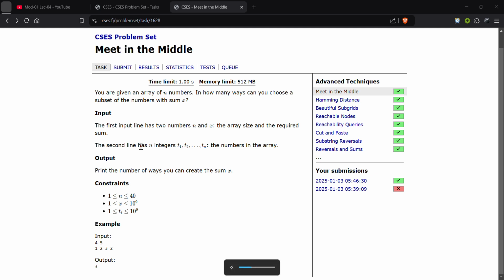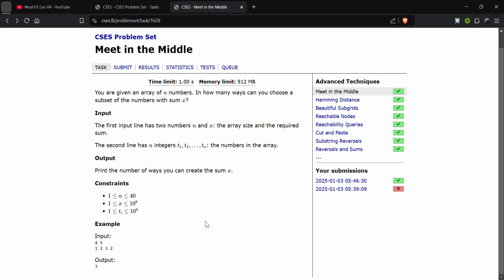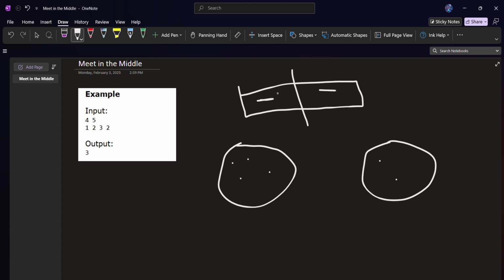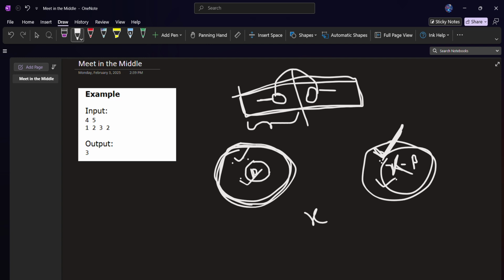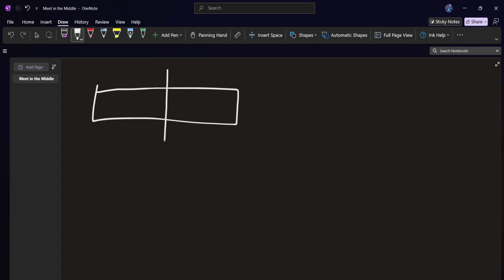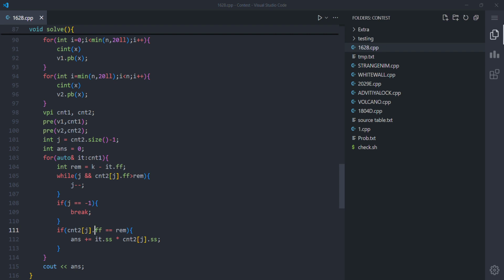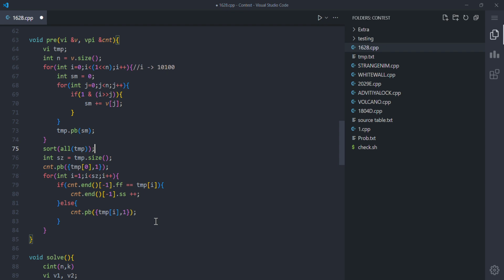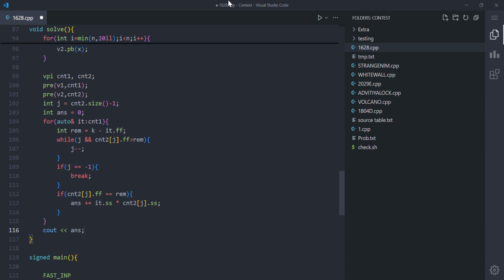Meet In The Middle | CSES Advanced Techniques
CSES Problem Set - Advanced Techniques: Meet in the Middle